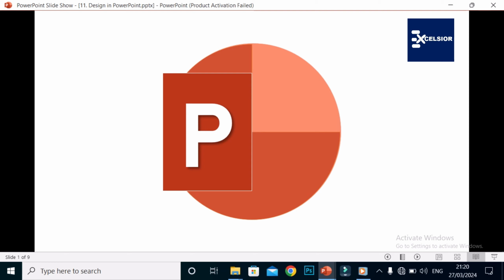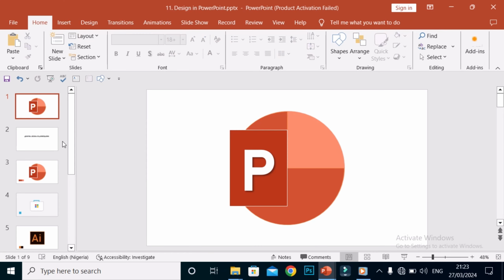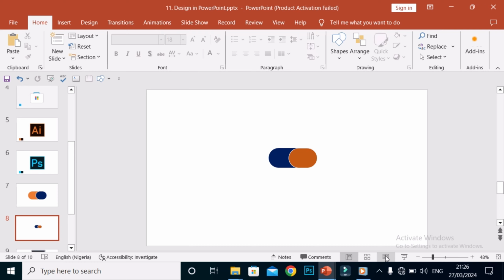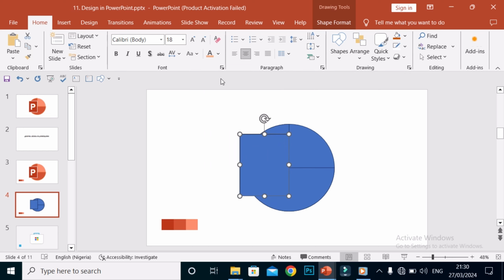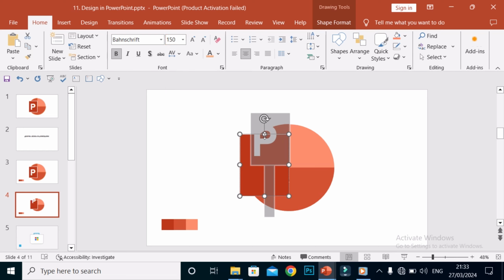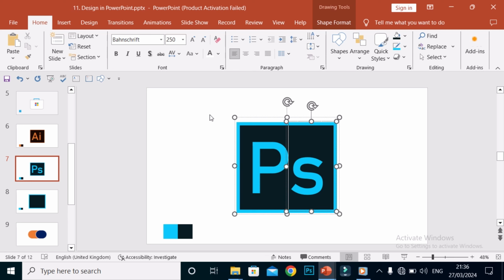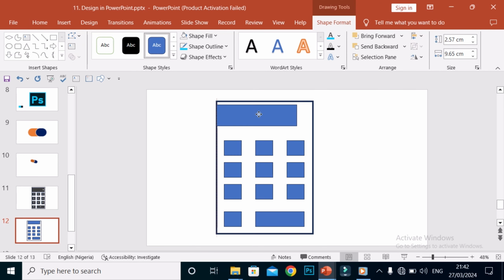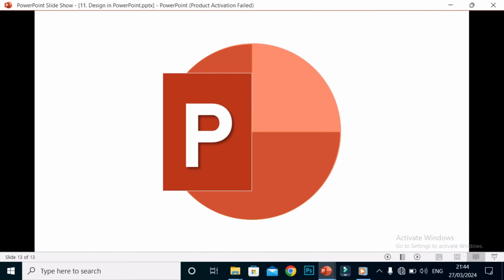How to Use PowerPoint for Basic Graphic Design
Shapes, texts and other features in PowerPoint can be manipulated to make stunning graphical contents.
An understanding of the design ability and manipulation of design tools has helped to create logos, banners, fliers, and other visual appealing content.
Watch on as this video will help your understanding of the design ability of PowerPoint.